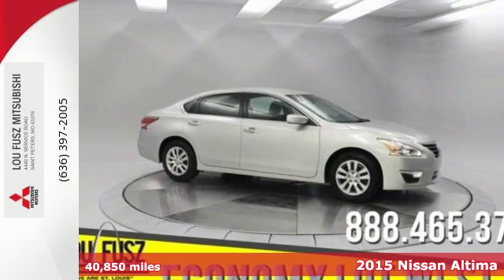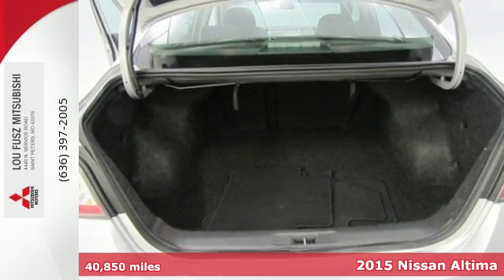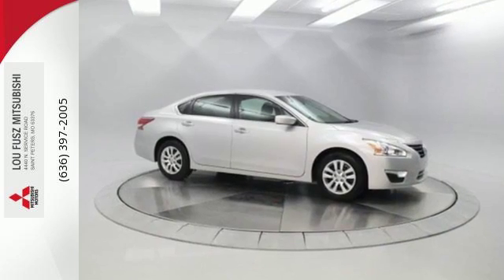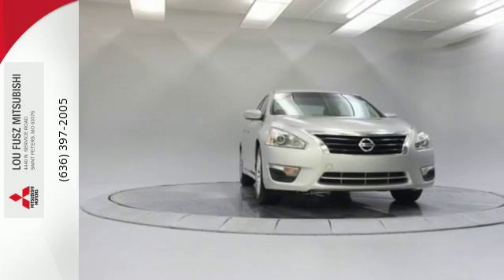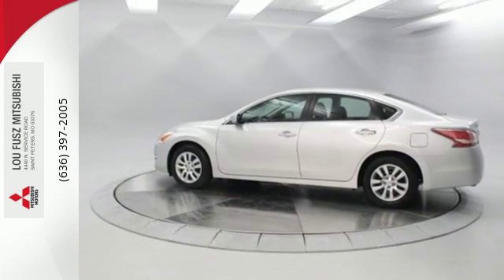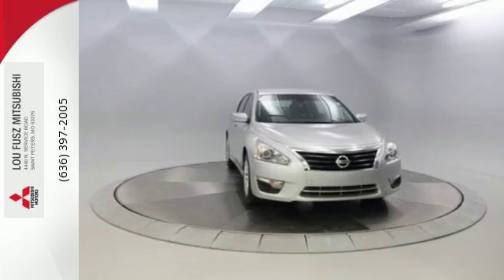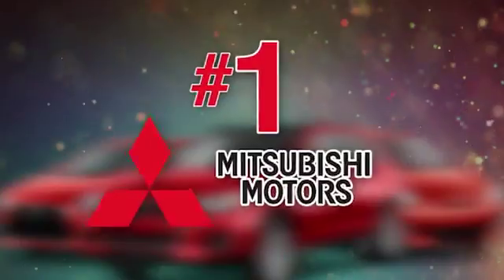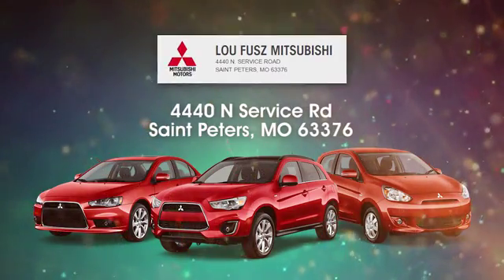Used 2015 Nissan Altima Saint Peters MO St. Louis, MO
Year: 2015
Make: Nissan
Model: Altima
Trim: 2.5 S
Engine: 4 Cyl - 2.5 L
Transmission: Automatic
Color: Brilliant Silver
Interior: Charcoal
Mileage: 40850
Stock #: U4816P
VIN: 1N4AL3AP5FC238075
pNEW ARRIVAL! Scores 38 Highway MPG and 27 City MPG! Carfax One-Owner Vehicle. This Nissan Altima delivers a Regular Unleaded I-4 2.5 L/152 engine powering this Automatic transmission. Window Grid Antenna, Wheels: 16" x 7.0" Steel w/Full Covers, Valet Function./p pstrongThis Nissan Altima Features the Following Options /strongbr / Urethane Gear Shift Knob, Trunk Rear Cargo Access, Trip Computer, Transmission: Xtronic CVT (Continuously Variable), Tires: P215/60TR16 AS, Systems Monitor, Strut Front Suspension w/Coil Springs, Steel Spare Wheel, Speed Sensitive Variable Intermittent Wipers, Side Impact Beams./p pstrongVisit Us Today /strongbr / Come in for a quick visit at Lou Fusz Mitsubishi, 4220 N Service Rd, Saint Peters, MO 63376 to claim your Nissan Altima!/p

Address:
4440 N. Service Road